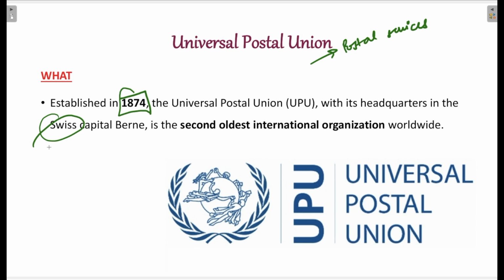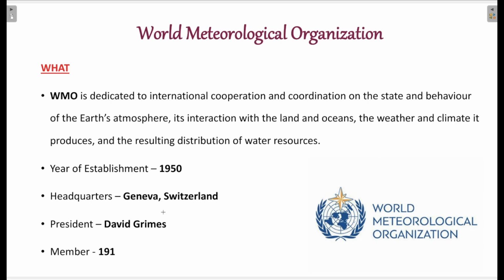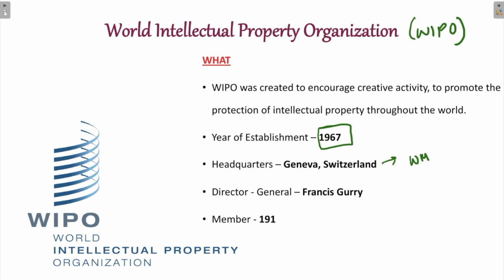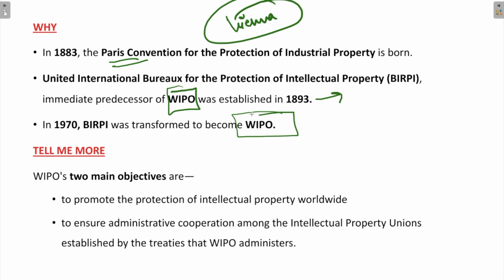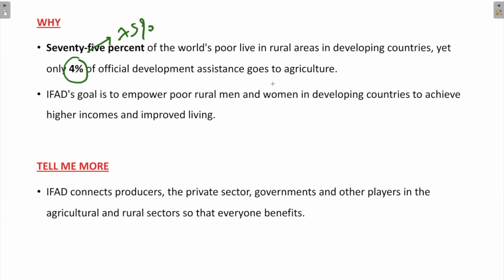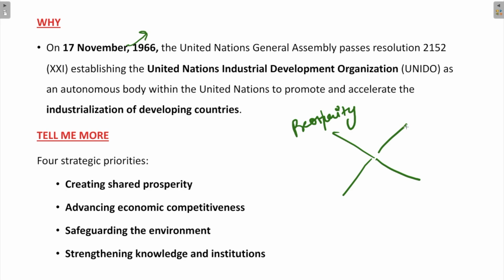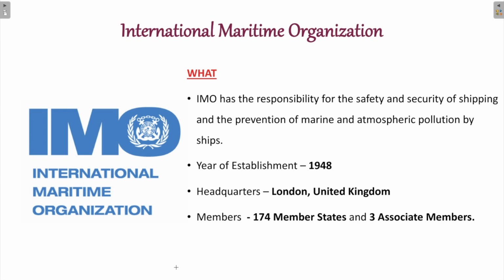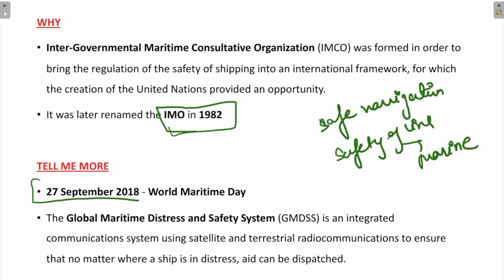What is United Nations? PART 2 - IMO | UNWTO | UNIDO | IFAD | WIPO | WMO | UPU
What is the UNITED NATIONS?

Watch this Video to know Everything About United Nations & its Organizations.

We have started this new Three-Pronged Strategy of "WHAT" "WHY" and "TELL ME MORE" series to make you understand everything in a fun and structured way.

►►Free Course.